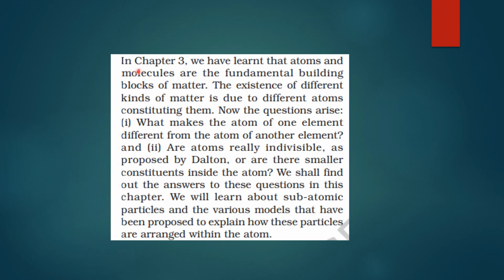Chapter 4 Introduction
🌟 Class 9 Science Chapter 4 - Structure of the Atom | Full Explanation in Simple Language 🌟

Welcome to our Class 9 Science tutorial! In this video, we’ll dive deep into Chapter 4 - Structure of the Atom with clear explanations and examples. 🚀

✅ What You’ll Learn:
🔹 Thomson’s and Rutherford’s atomic models
🔹 Bohr’s atomic theory
🔹 Concept of valency and isotopes

This video is perfect for students preparing for CBSE exams or looking for an easy-to-understand breakdown of this crucial topic. Don’t miss our tips and tricks to remember key concepts!

📘 Detailed NCERT solutions for Class 9
🎯 Exam-focused points
💡 Real-life examples to make learning fun!